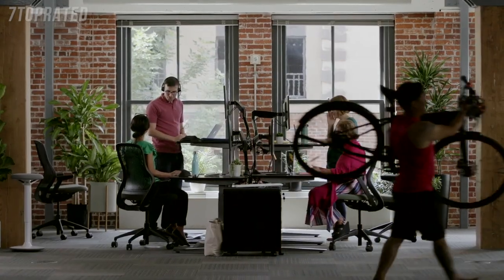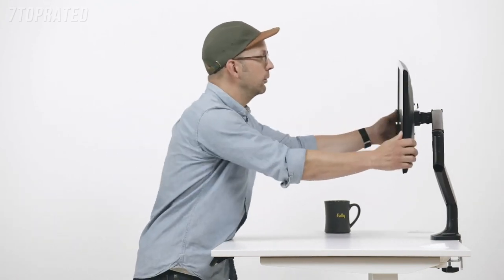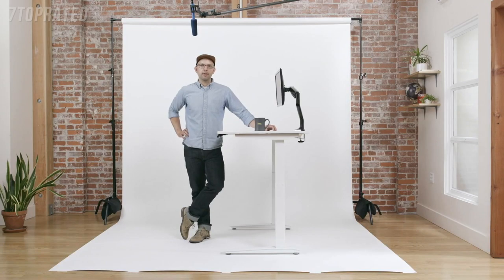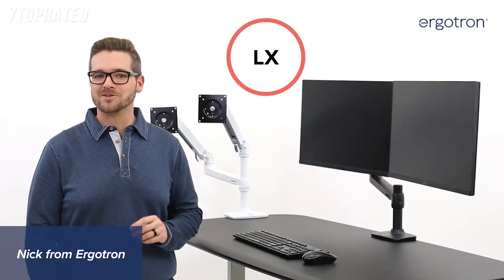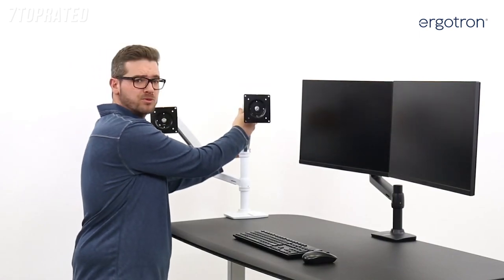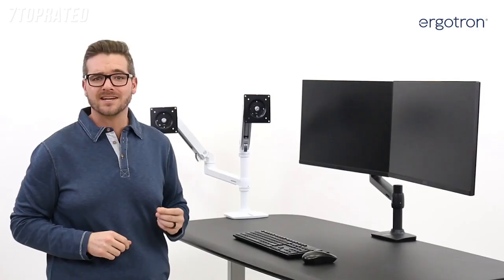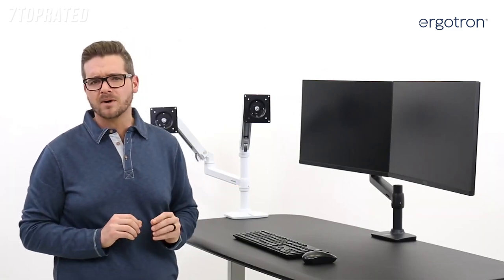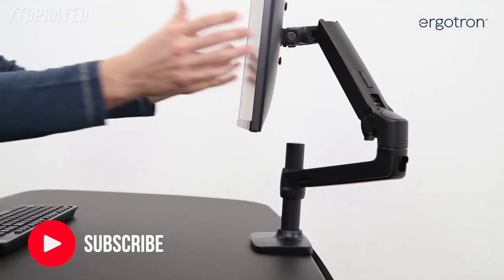5 Best MONITOR ARMS 2021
In today's video we've hand-picked the 5 best monitor arms for 2021.

► 5. Mount-It! Single Monitor Arm Mount
► 4. VIVO Single LCD Monitor Desk Mount Stand
► 3. Jarvis Monitor Mounting Arm
► 2. Duronic DM352 Dual PC Monitor Arm Stand Desk Mount
► 1. Ergotron LX Desk Monitor Arm